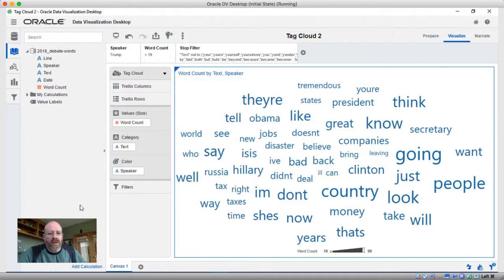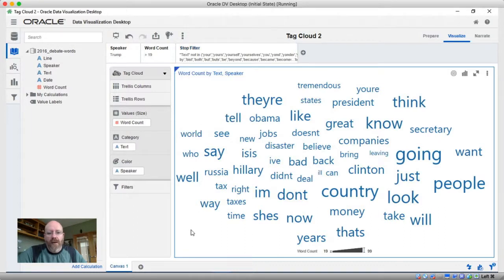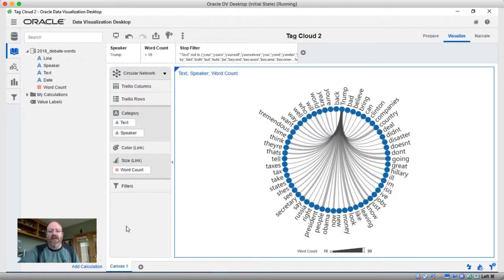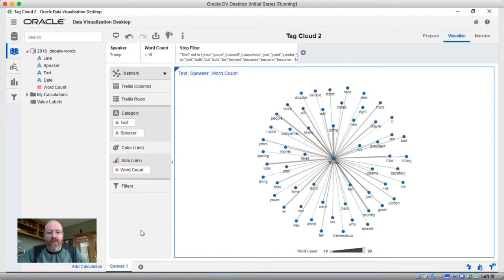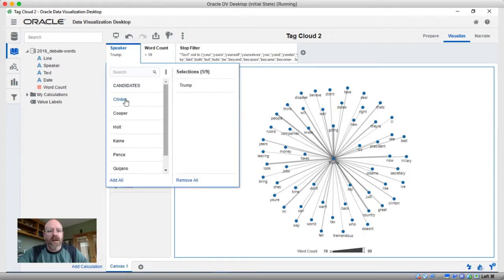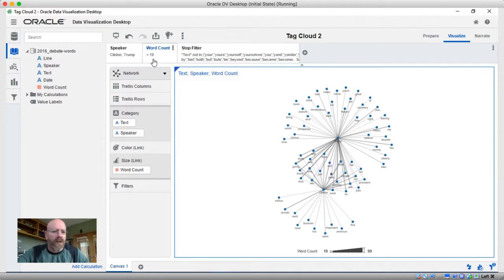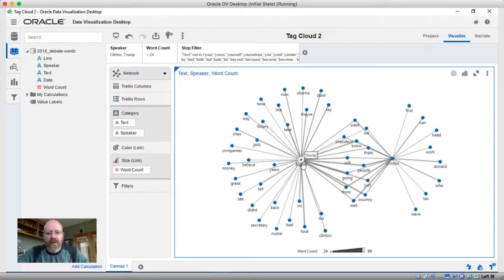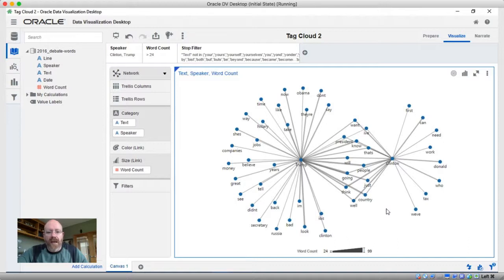How To Use The Network And Circular Network Visualizations (Ep 023)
In this episode, Kevin demonstrates the differences between the Network and Circular Network visualizations, and walks through an example of why you'd use the Network over some of the other relationship visualizations. Created using Oracle Data Visualization Desktop 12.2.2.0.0.